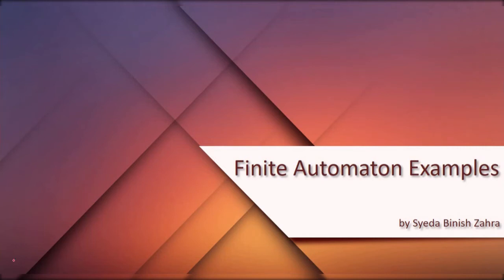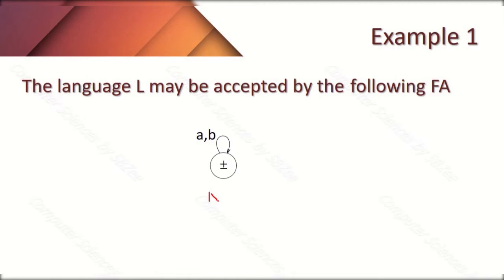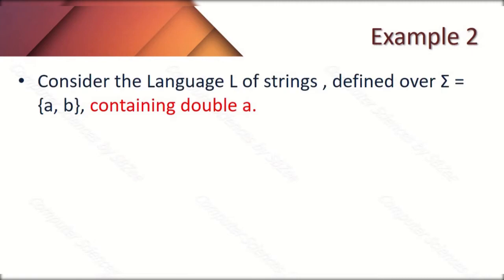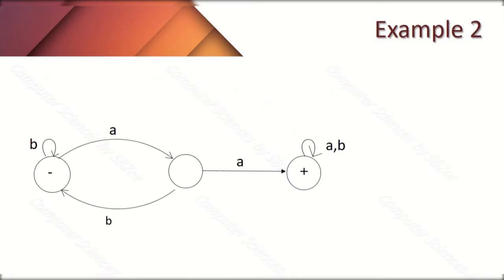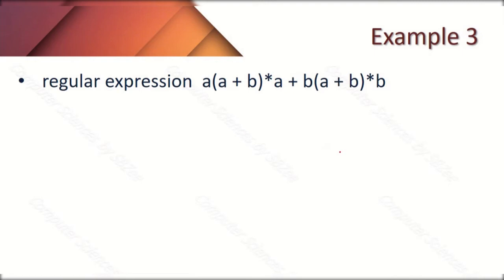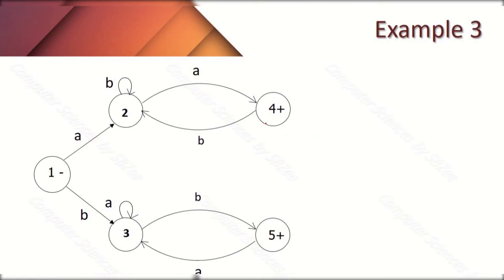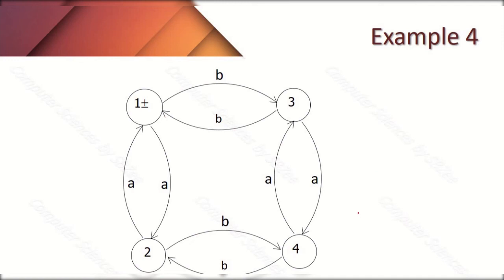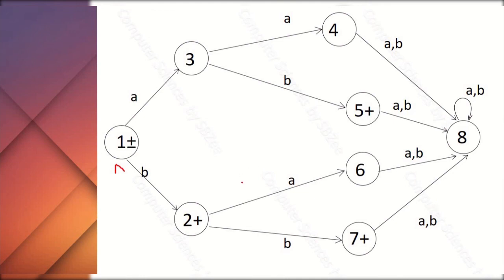Finite Automata examples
Five examples of finite automata, to convey proper understanding of creating   machines